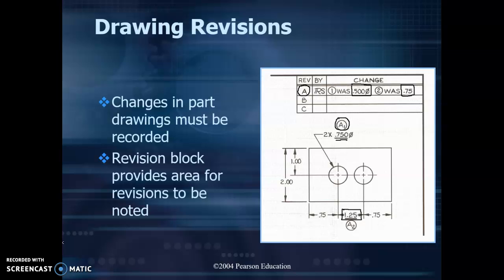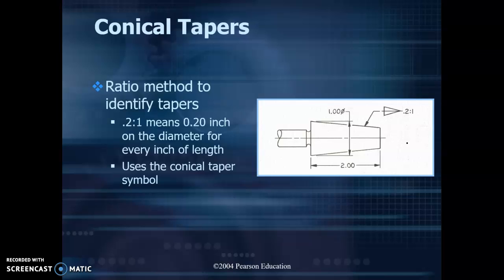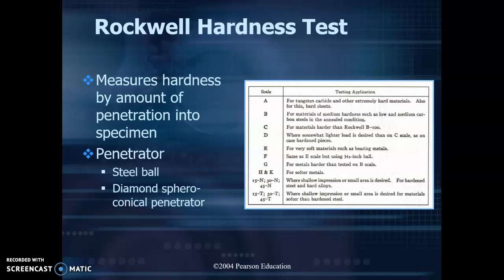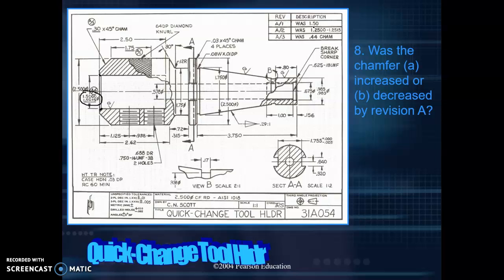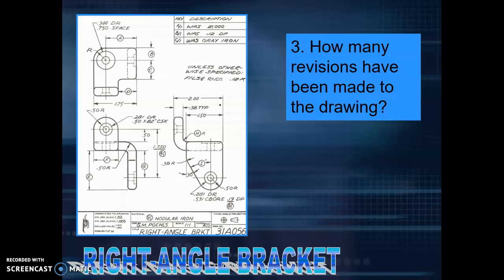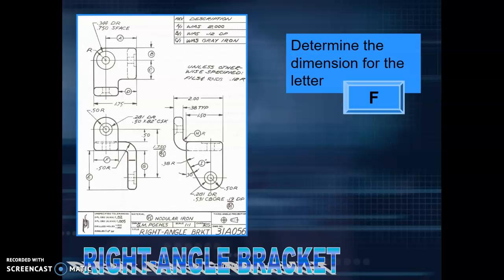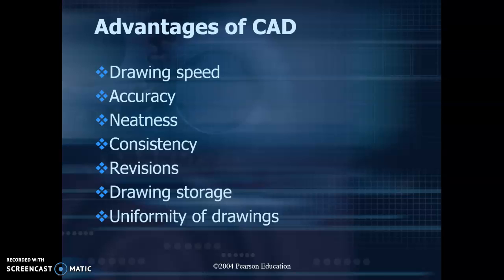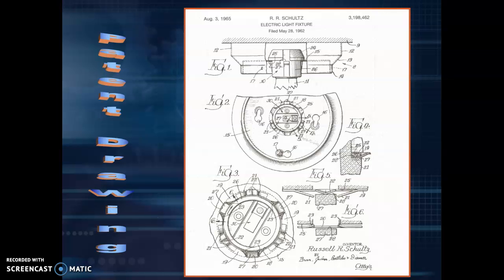BPR Unit 10 pt 2